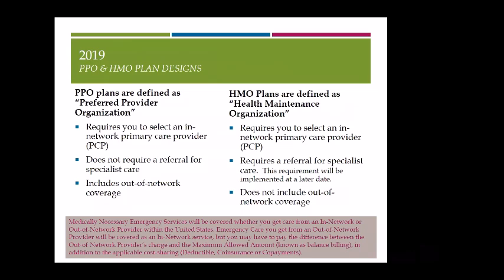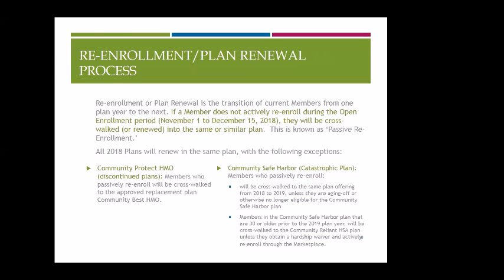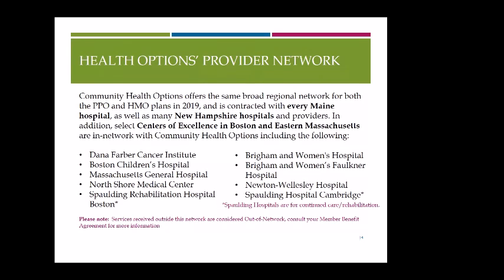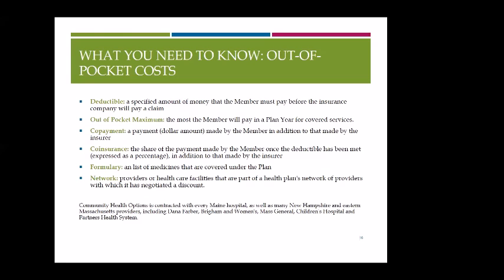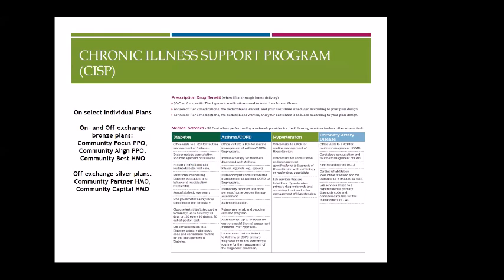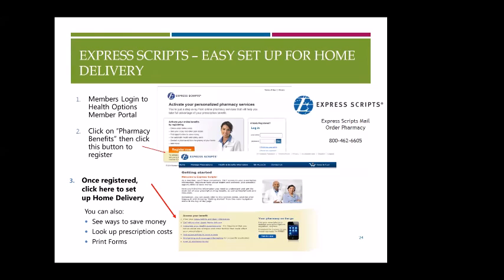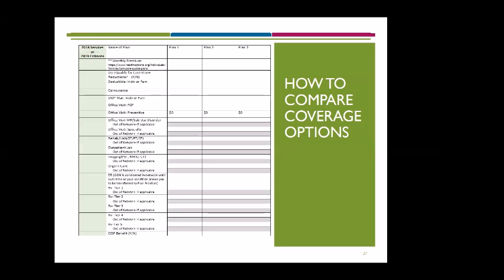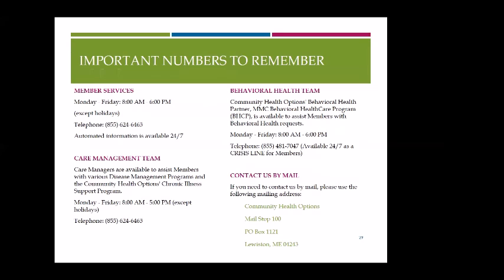Member Roundtable on 2019 Health Plans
The Health Options Outreach and Education team provides everything you need to know about your Health Plan for 2019.